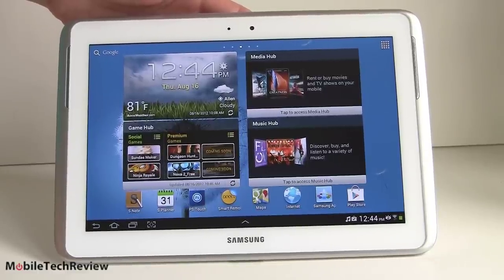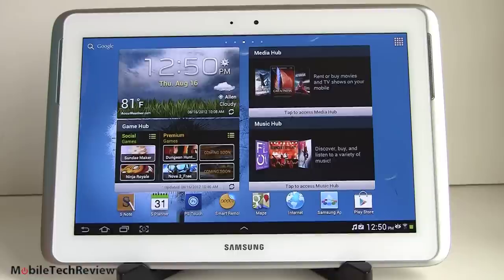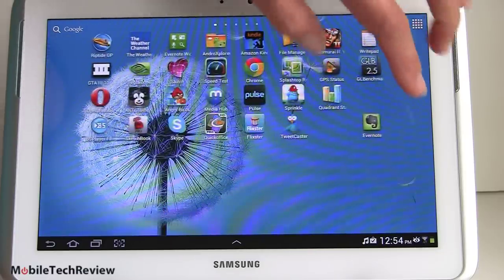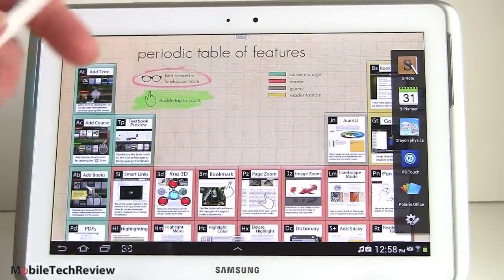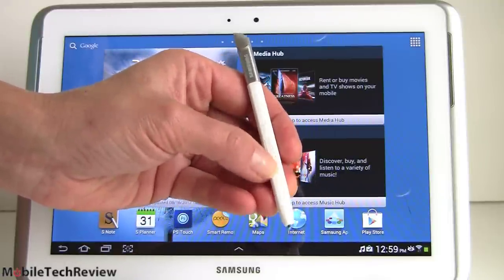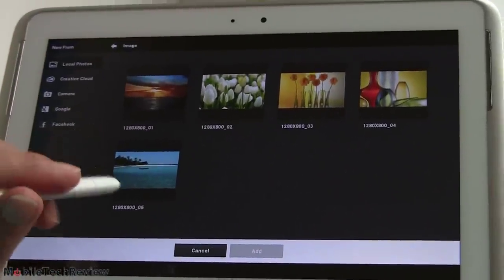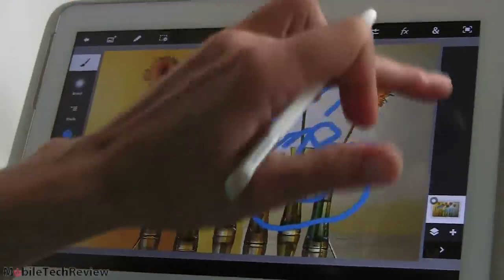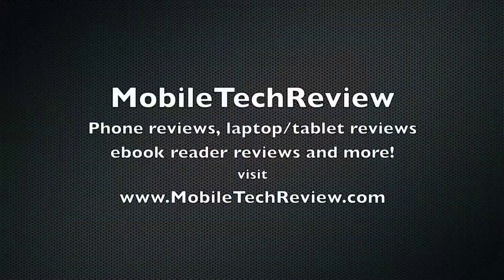Samsung Galaxy Note 10.1 Review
Lisa Gade reviews the Samsung Galaxy Note 10.1 Android 4.0 tablet. The Note 10.1 features the Samsung S Pen, a Wacom active pen and digitizer plus a touch screen. It has a 1.4GHz quad core Samsung Exynos CPU, 2GB RAM and 16GB/32GB storage. The tablet has a 1280 x 800 PLS display, dual band WiFi, Bluetooth 4.0, a GPS with Glonass, a 1.9 megapixel front and rear 5 megapixel camera with LED flash. It has an IR blaster with Peel for controlling your AV home theater gear. It sells for $499 for the 16GB.